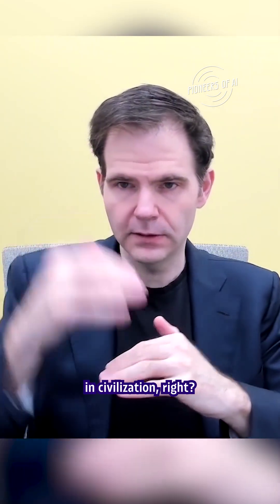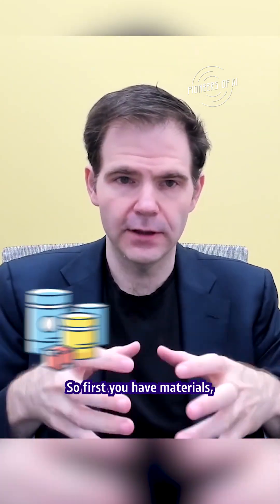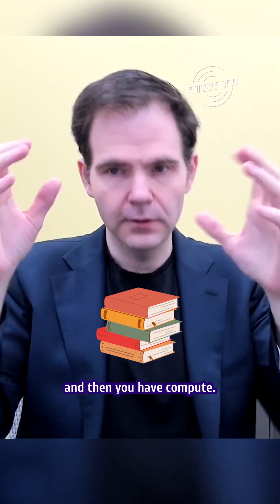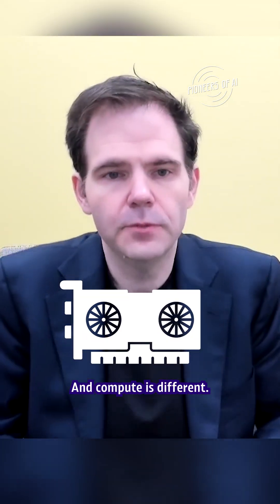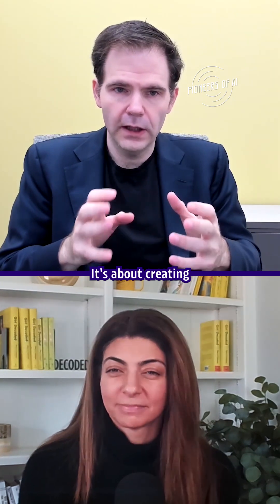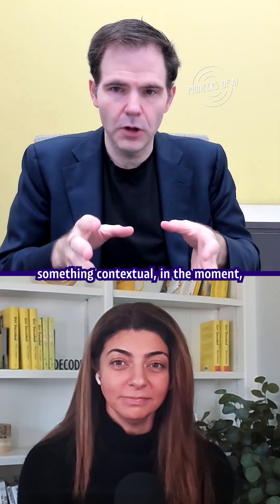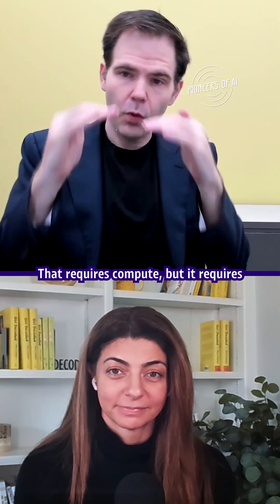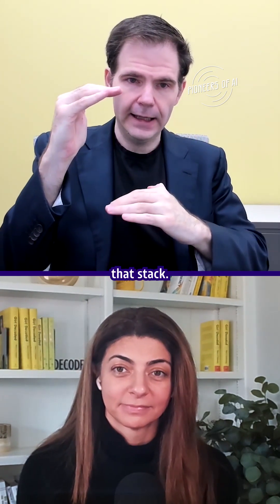Why AI’s future depends on energy, not just compute | Pioneers of AI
AI’s future isn’t just about speed — it’s about energy.

Jonathan Ross, founder and CEO of Groq, explains why the real constraint on artificial intelligence isn’t model size or compute power — it’s energy. In conversation with Pioneers of AI host Rana el Kaliouby, Jonathan breaks down how Groq’s LPUs (Language Processing Units) dramatically reduce energy consumption compared to traditional GPUs, and why that matters for the sustainability — and scalability — of AI.

💡ABOUT US
Pioneers of AI is your guide to the latest technological frontier. Each week, host Rana el Kaliouby (AI scientist, investor, author, co-founder of Affectiva) is joined by the leading creators, critics, and thinkers behind mind-blowing technology and asks the important questions about how artificial intelligence is changing the way we live. As we venture together into the unknown, Pioneers is your tool to understanding and anticipating what comes next.